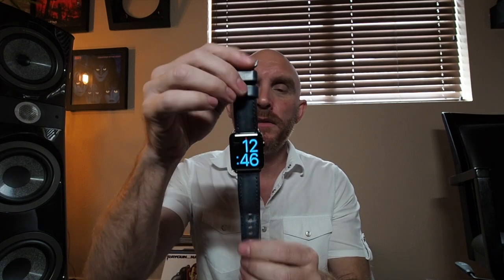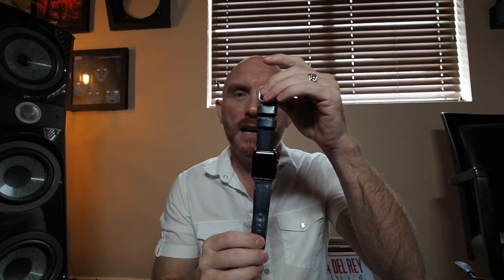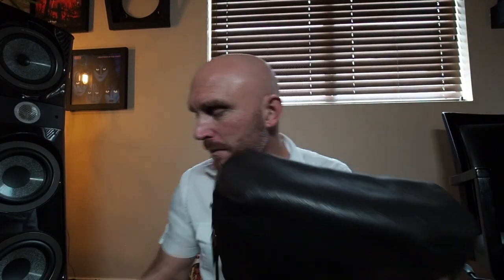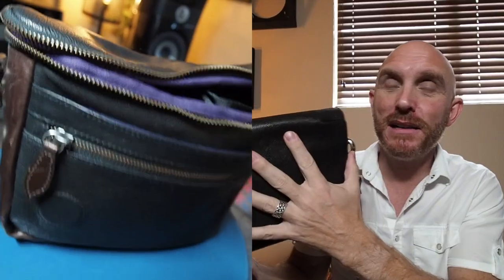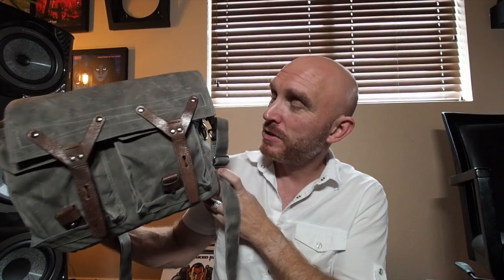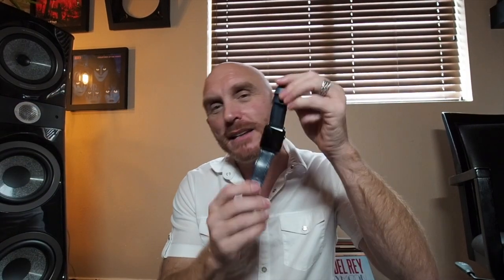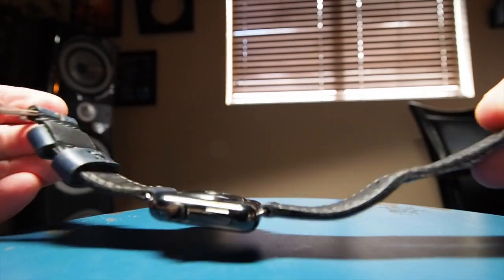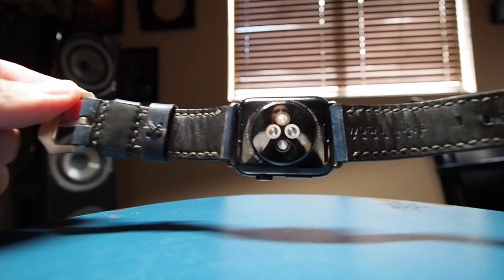A look at a Wotancraft Hand Dyed Vintage Leather Apple Watch Band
A look at the Wotancraft leather apple watch band I received in hand stained/dyed blue. They make amazing bags and watch bands and all leather goods. Check them out at: